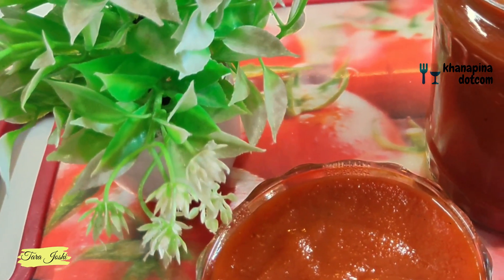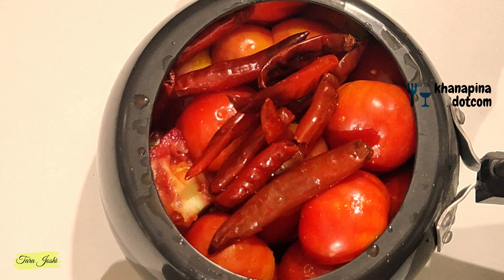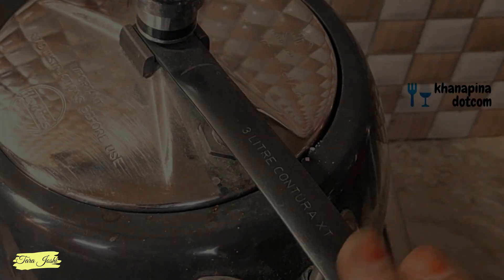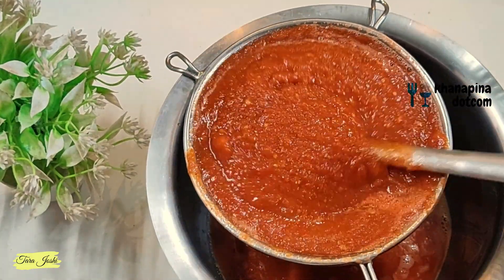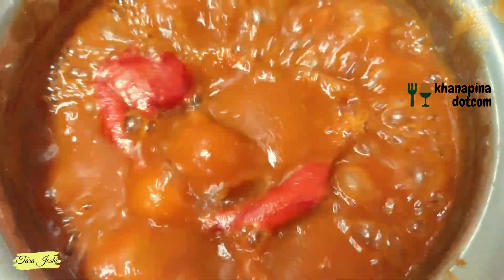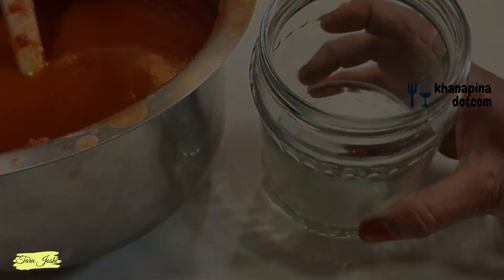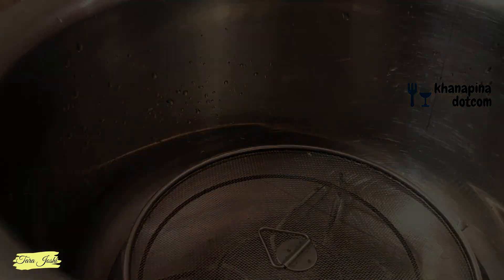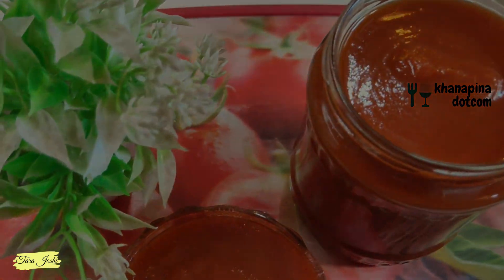How to make Tomato ketchup at home.टोमेटो केचप रेसिपी 4 tricks you need to know to store ketchup.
How to make Tomato ketchup at home.टोमेटो केचप रेसिपी  4 tricks you need to know to store  ketchup. How to make and store it for a longer period.
Doston aaj hum janeinge ki kaise banayein bazar jaisea tasty tomato ketchup. Aur kaise store kare k rakhein taki isiki self life badh jaye. Ye sab jan ne k liye dekhiye ye pura video.
Ingredients needed are as
1. Tomatoes
2. Sugar
3.Vinegar
4. Salt
5.Green Chilies
6.Red chilly powder
8. Ginger
9. Garlic
10. Onion
11.Soaked red chilies

We here at khanapinadotcom makes every kind of veg food and beverages which can  be prepared easily and instantly by anybody.